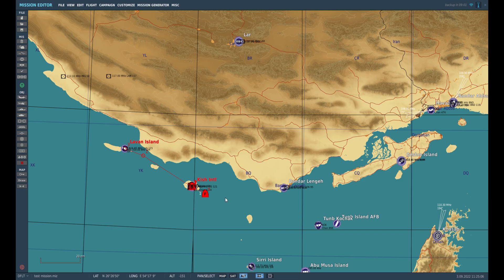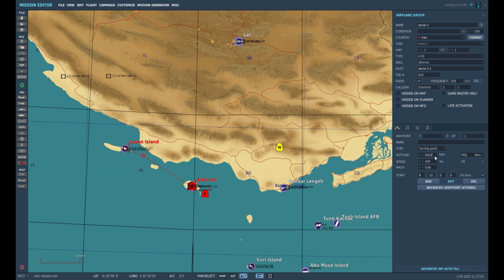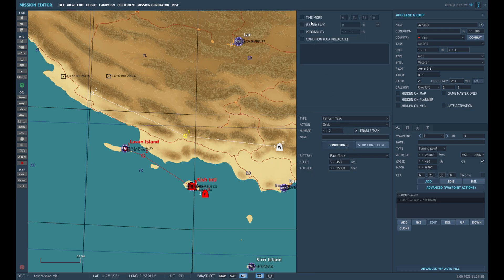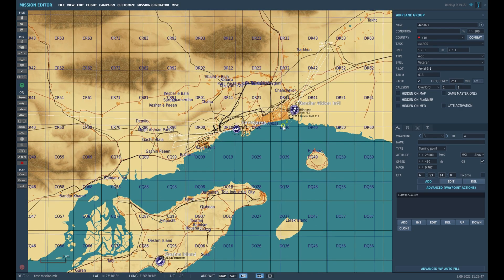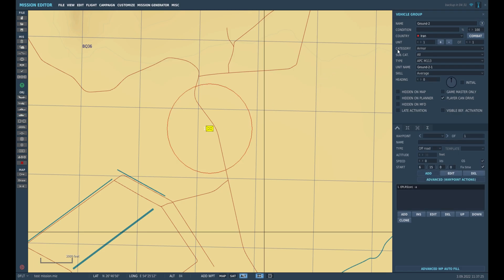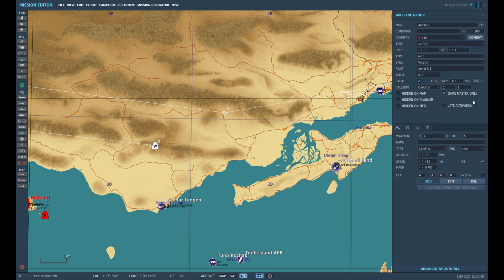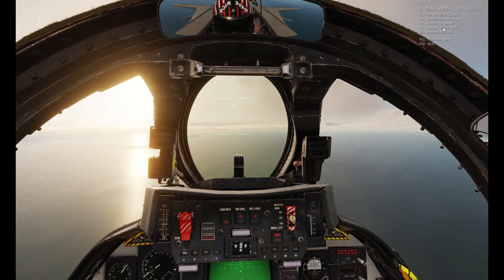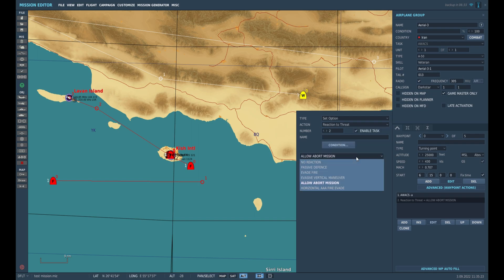DCS | Mission editor tutorial part 2: Setting up waypoints & AWAC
Here we will look at how to set up AWAC and waypoints